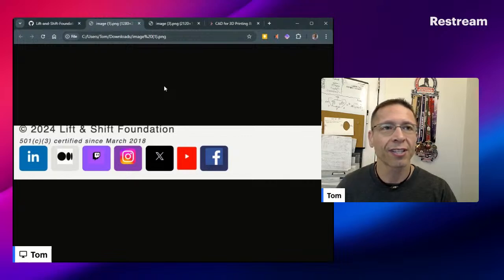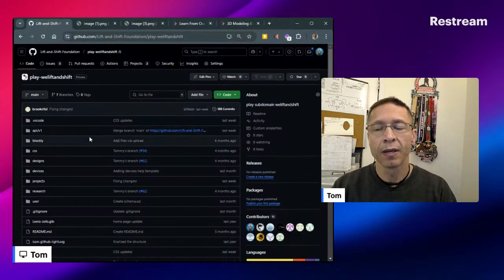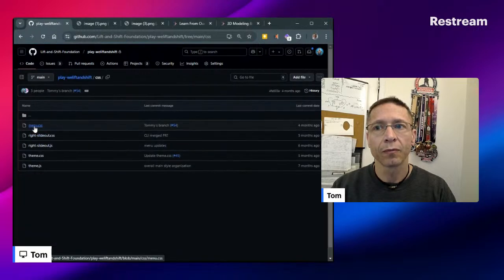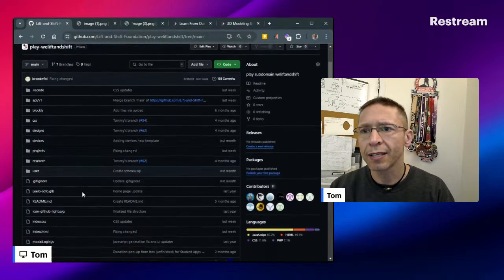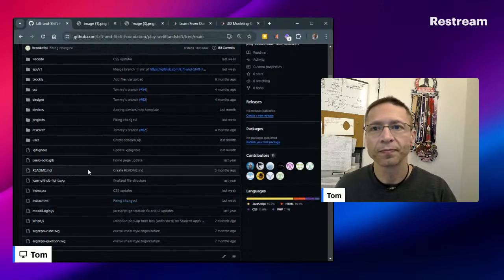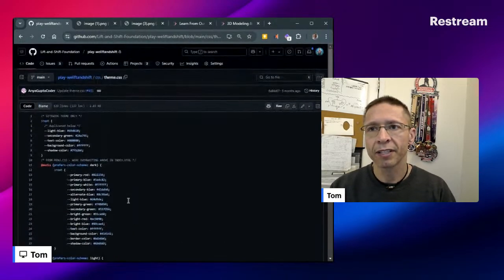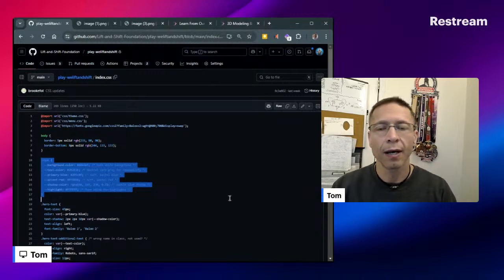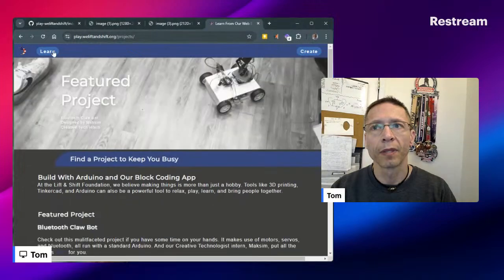Web Design Work From Our Fall Interns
Join our founder @smootasaurus for a quick look at some website footer design work our tried to tackle recently.

This covers some screenshots of the changes and a quick stroll through the GitHub repo. We're looking for input, feedback, recommendations, and suggestions. Our interns would love to hear what you liked or didn't like about the webui design, like the style or palette. And of course there are better ways to implement the code if you have coding experience.

From an admin standpoint, we're looking for volunteers to help guide and mentor high school students in a low pressure atmosphere.